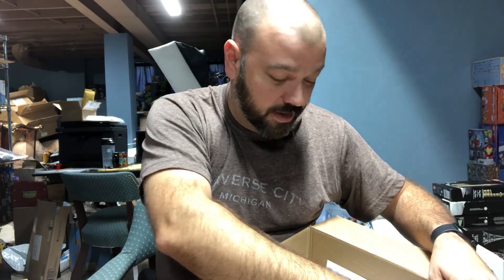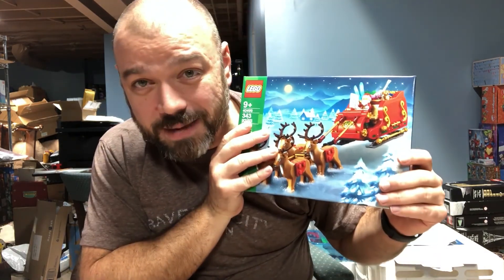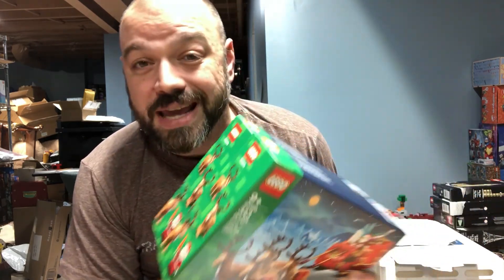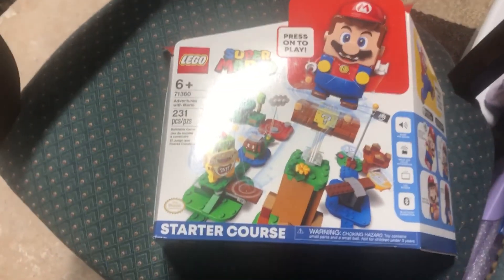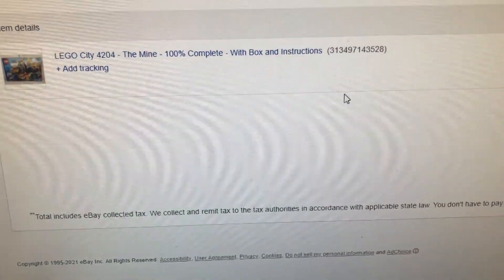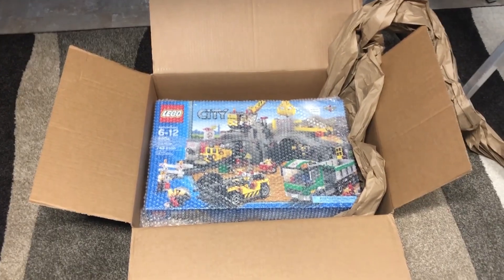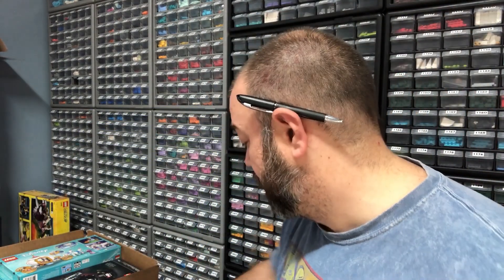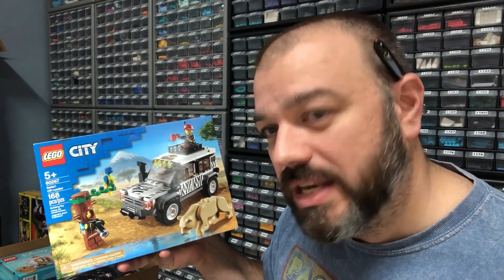LEGO IS FILLED WITH MAGIC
In this video, I open a bunch of LEGO Orders and share them with each of you.

eBay store